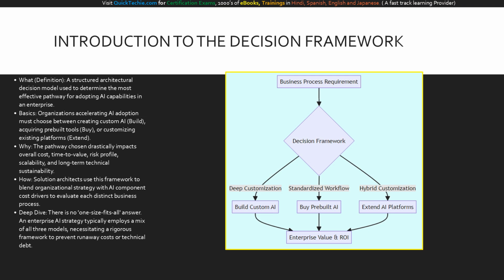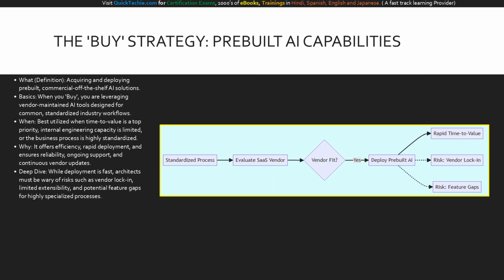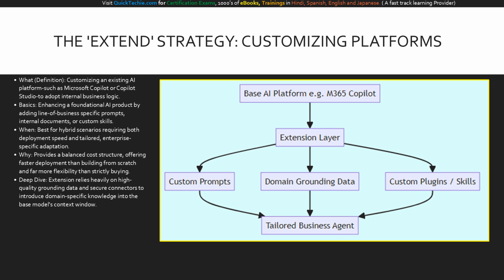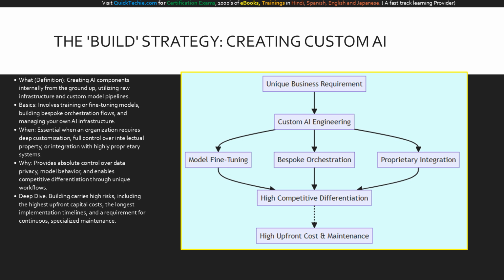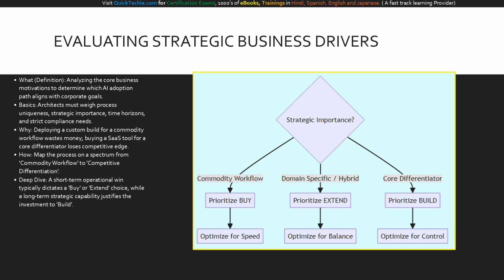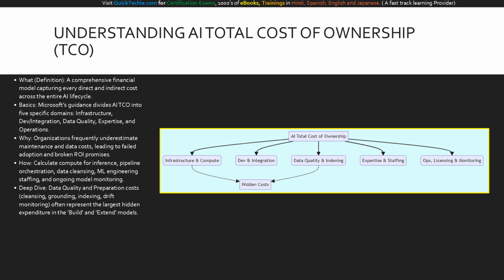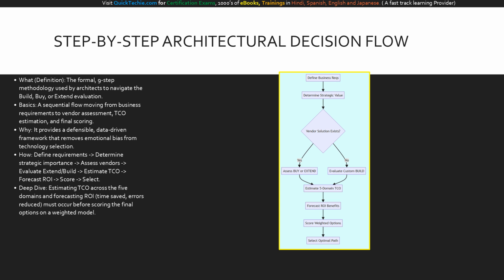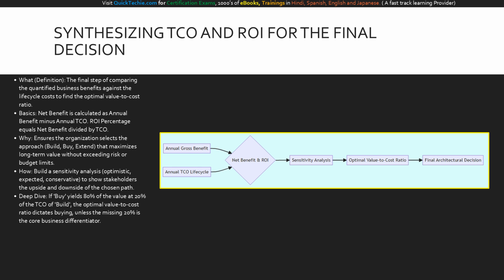Module 19 Evaluating AI Solutions The Build, Buy, or Extend Decision Framework (AB-100 Microsoft )